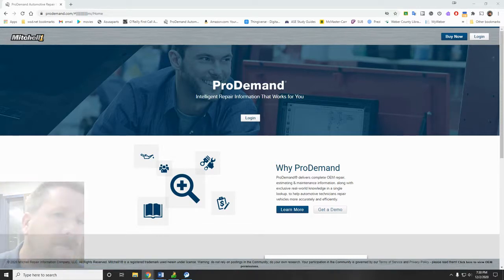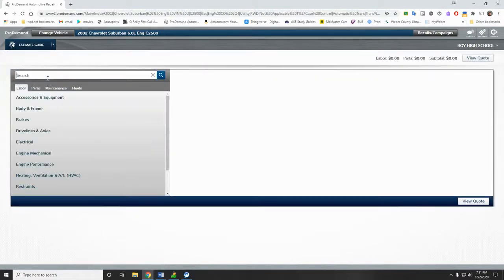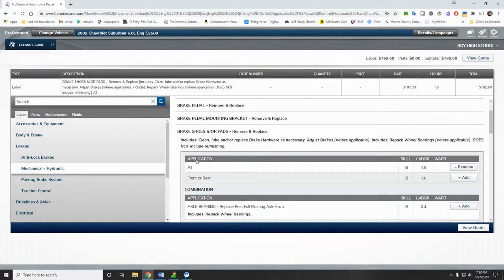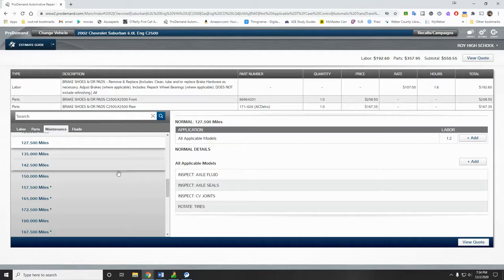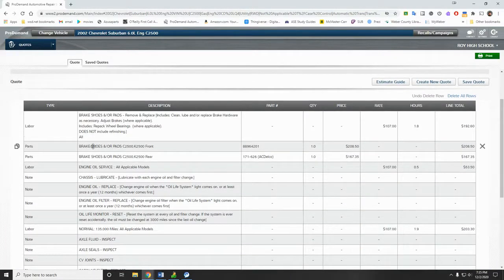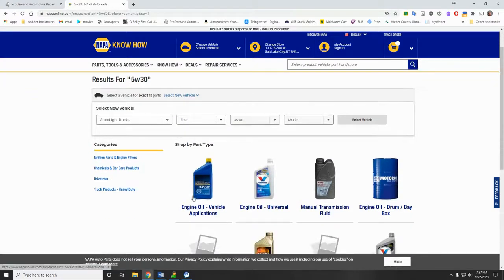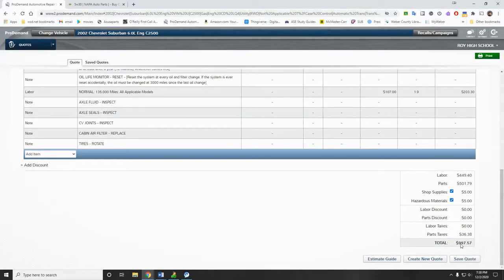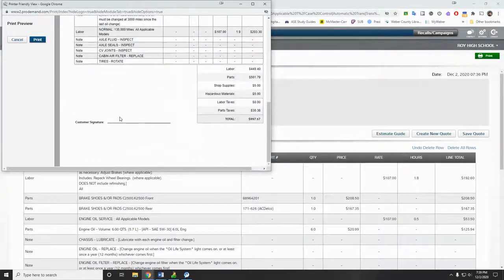How to Write an Repair Order using Pro-Demand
You class assignment is to Write a Repair Order with Pro-Demand
using the following car and service that is needed

Your Car and the Repairs needed:
2006 Honda CRV
 4-Wheel Alignment
 Oil Change
 Tire Rotation
 Alternator Remove and Replace
(don’t forget the parts and labor and it must be in the right order)
Don't forget to Print a PDF to turn in with this assignment!